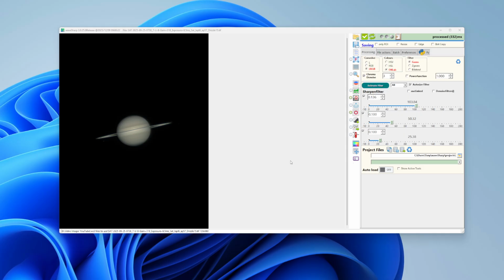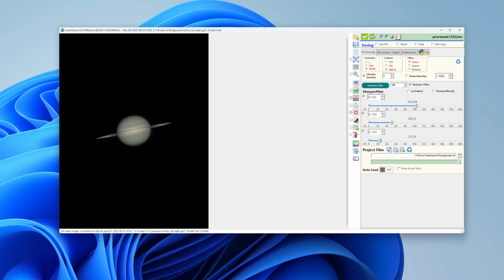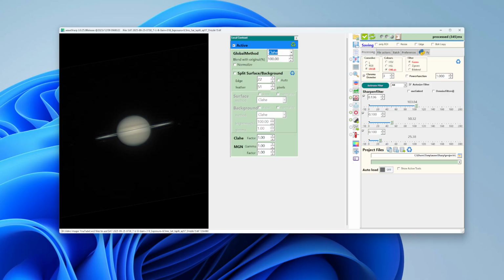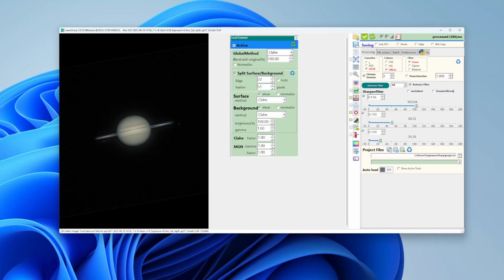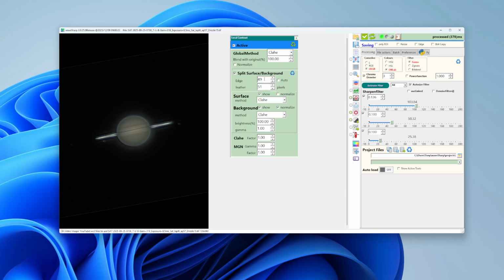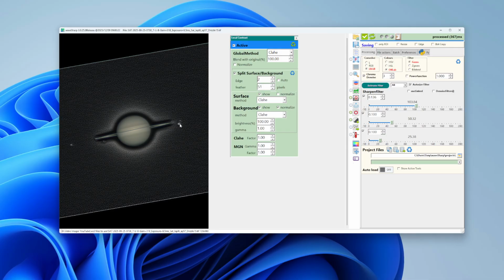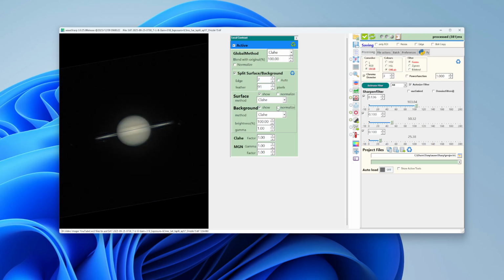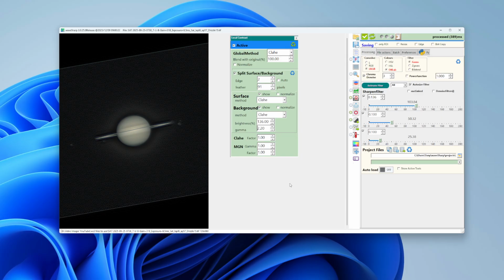waveSharp 3 quick look - Local Contrast Enhancement - Saturn & Moons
This video walks through another new feature in waveSharp 3 called Local Contrast Enhancement which allows you to change contrast/gradients (in the luminance channel) either for the full image (Global) or using a Split Surface/Background approach.

waveSharp 3  has many new features including chroma-denoise, sharpenfilter estimates, de-rind estimates, denoise preset filter values, curves, deconvolve and much more.